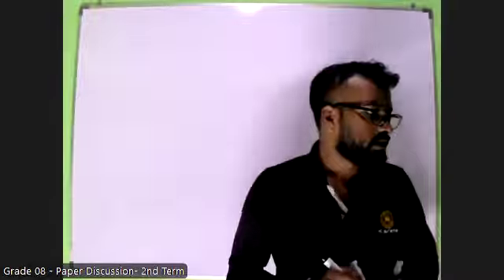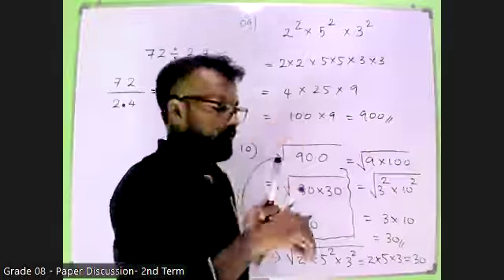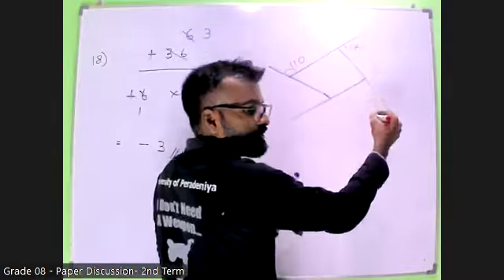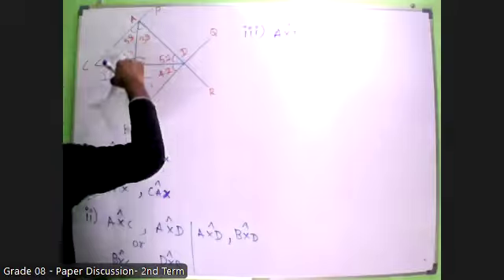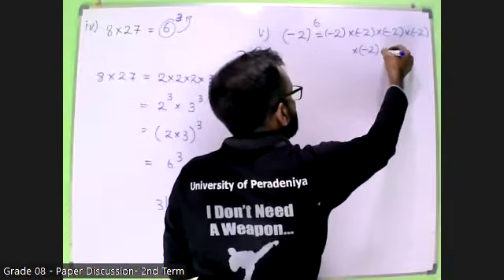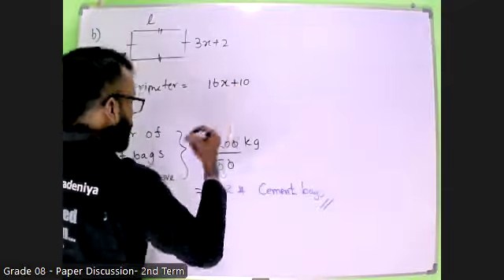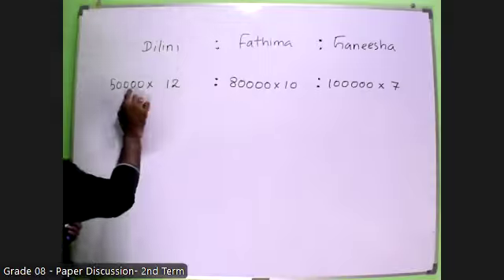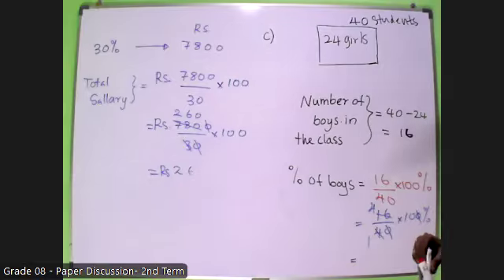Grade 08 | English Medium Mathematics - Paper 01 Discussion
Second Term Test Paper Discussion Paper 01
Srilankan syllabus